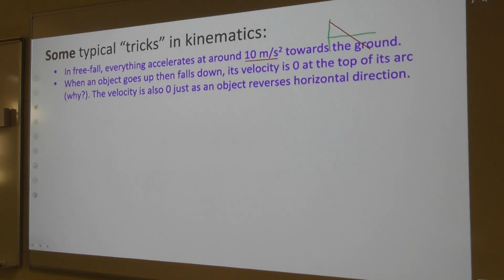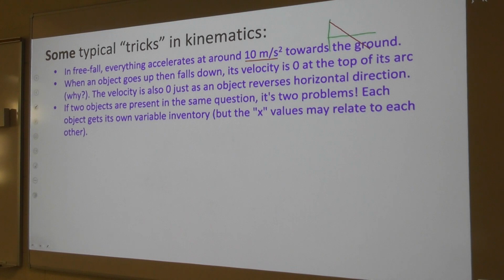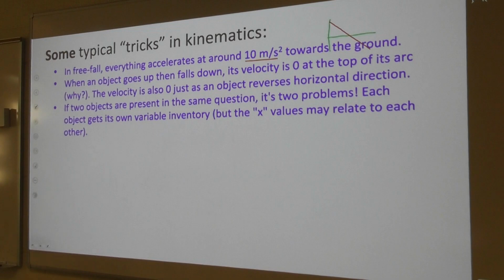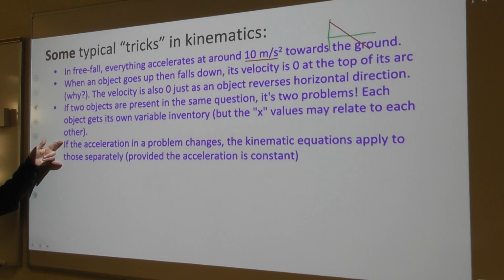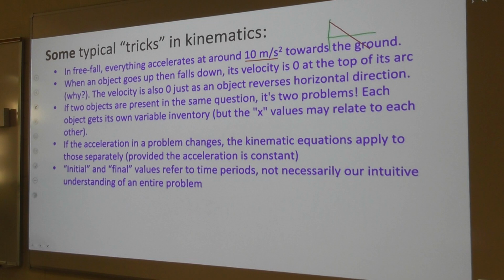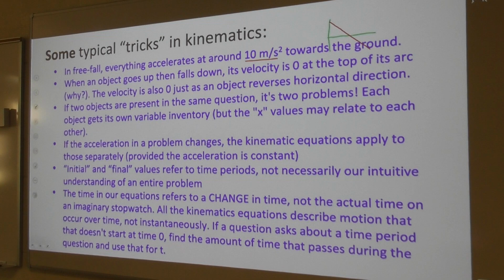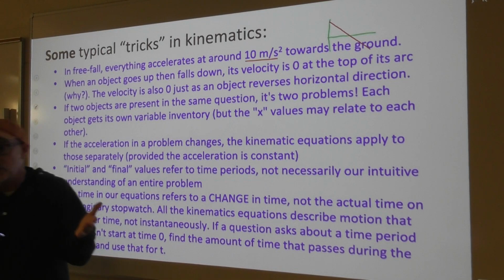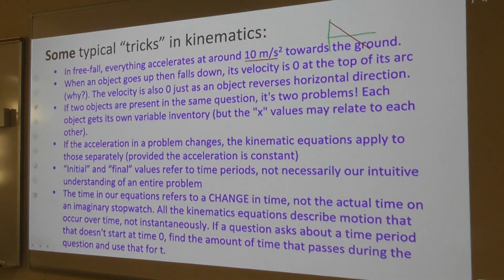Tues. 9/30 and Wed. 10/1 - Kinematic Equations (Part 2)